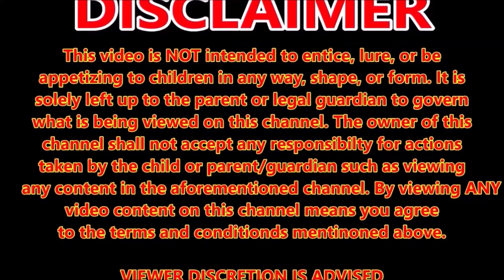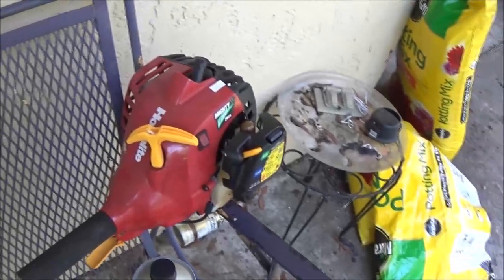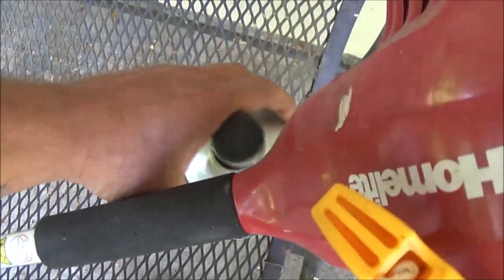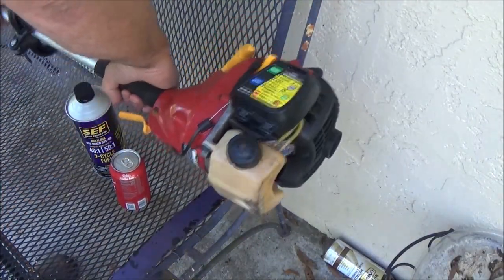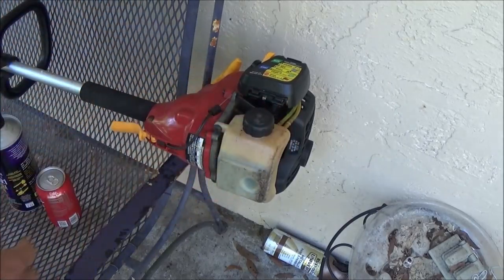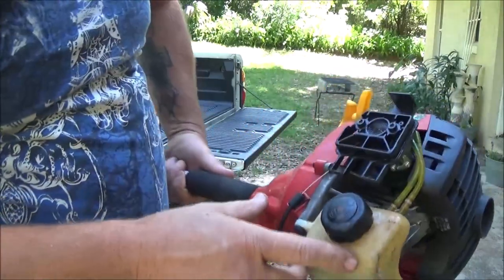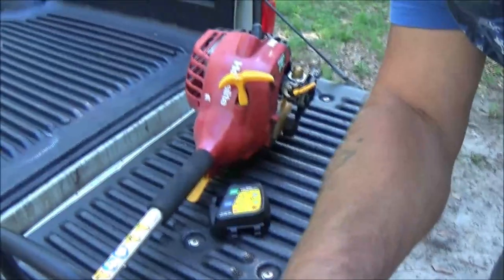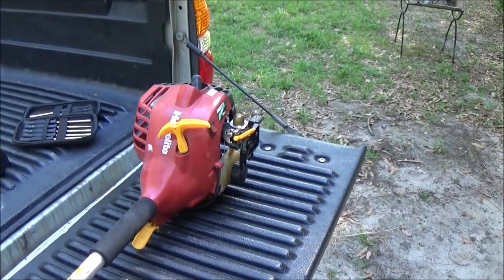Homelite Weedeater Carb Tuning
this one was pretty easy.